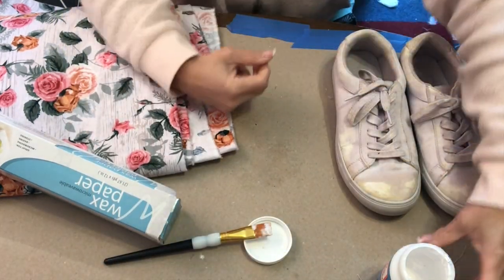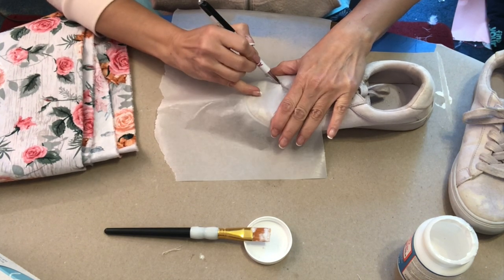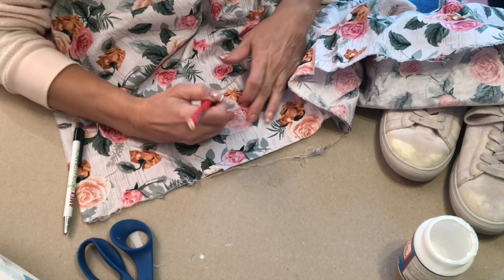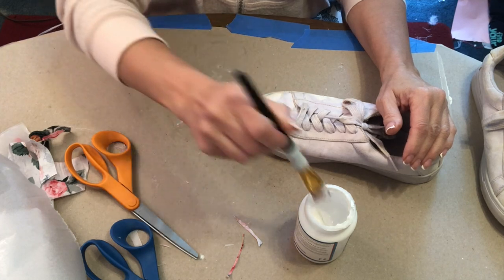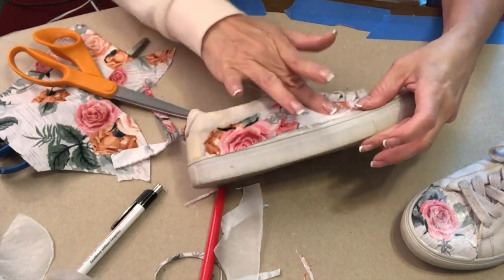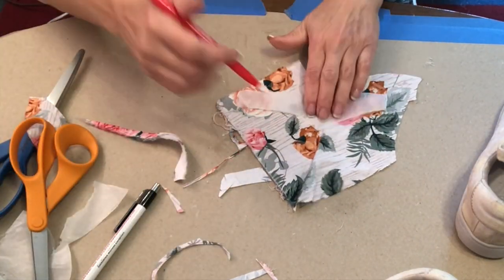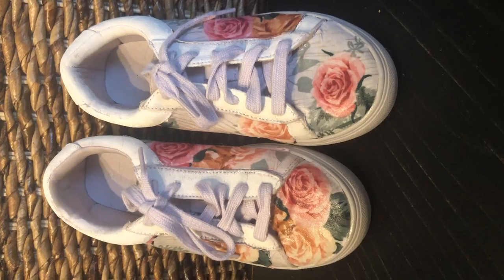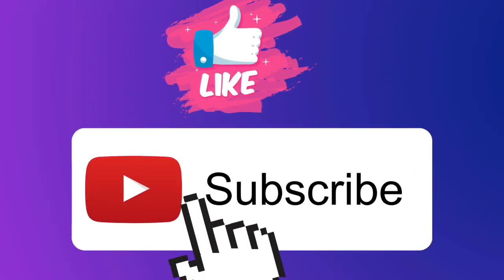Upcycle those sneakers | How to use Mod Podge for Fabric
In this video, I take ruined sneakers and upcycle them into beautiful Shabby Chic sneakers